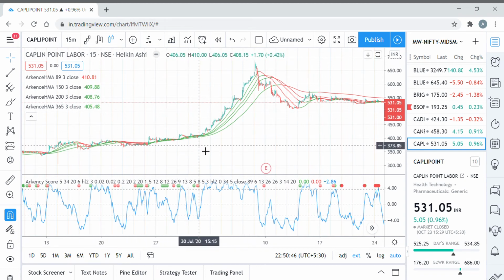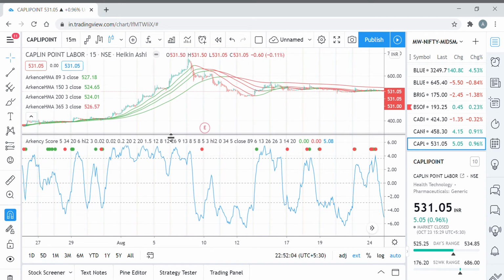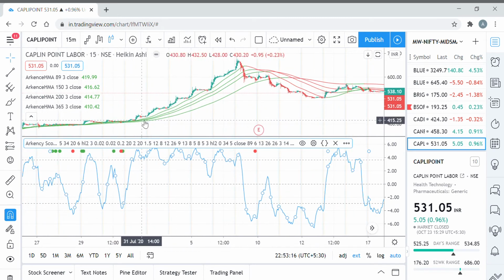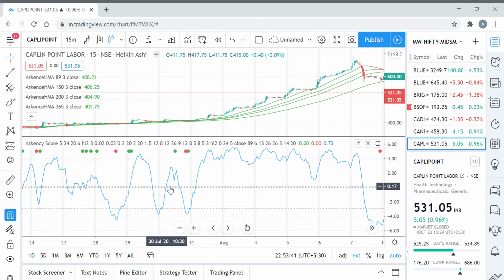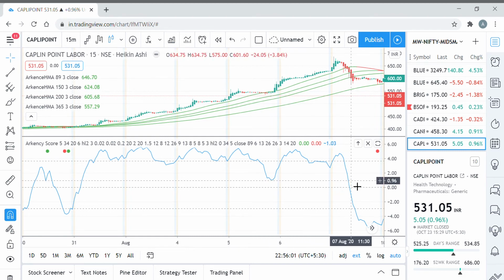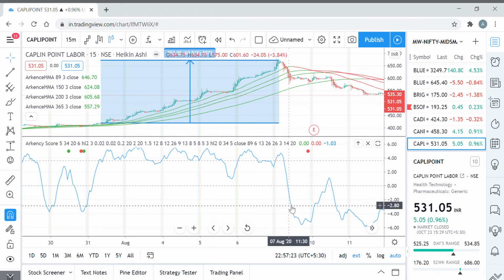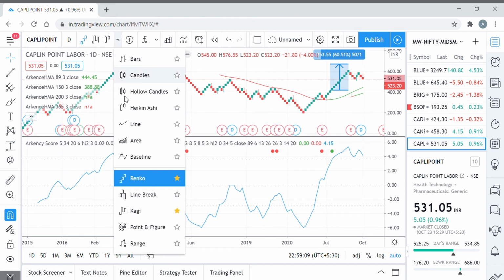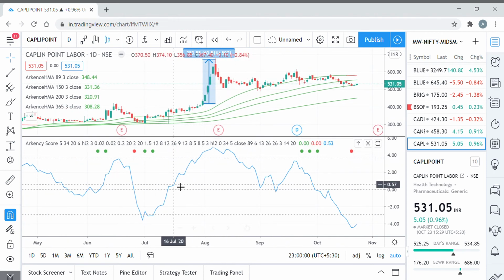Indicator of indicators